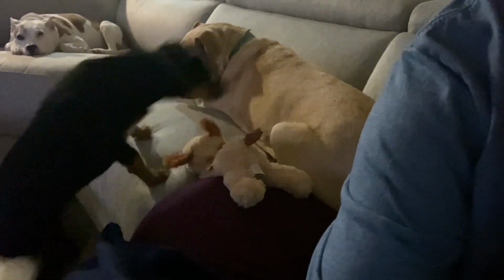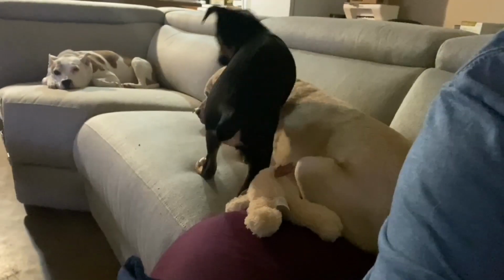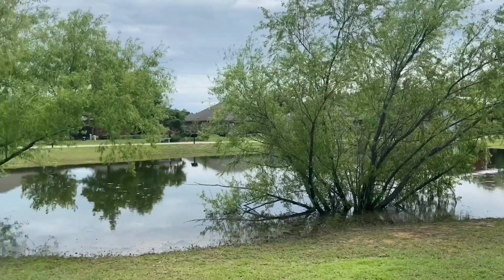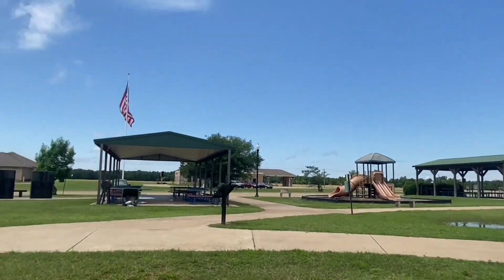GOING OUT TO PIZZA 🍕 FOR LUNCH || Danielle Marianna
Hey y’all, It's Danielle! I'm an 23 year old who has an autoimmune disease called Lupus.
An Christian ✝️ girl who loves to spend time outside, animals, gymnastics, and life.
 I love to vlog my life since I was eight (new channel here) and bring you guys along.

Had 6.9K on TikTok (good bye)
New TikTok @daniellemarianna3